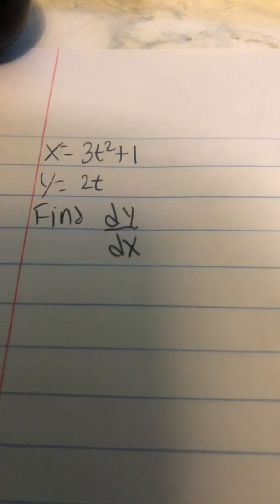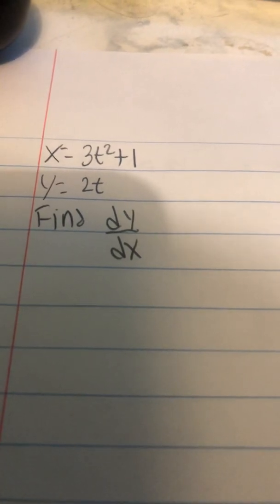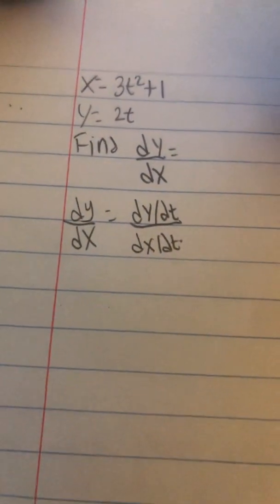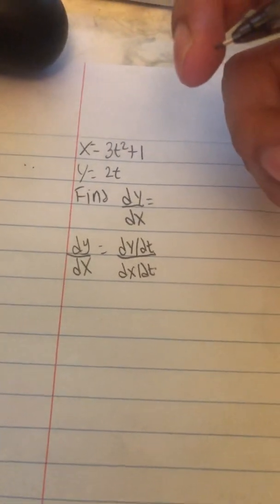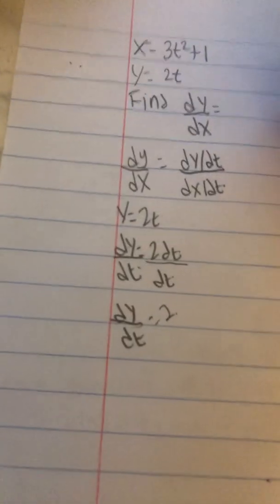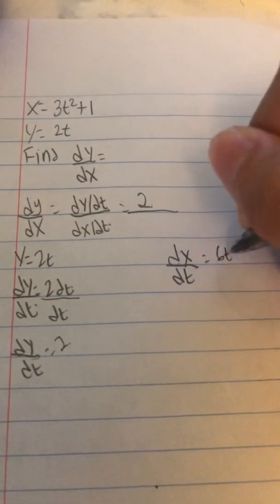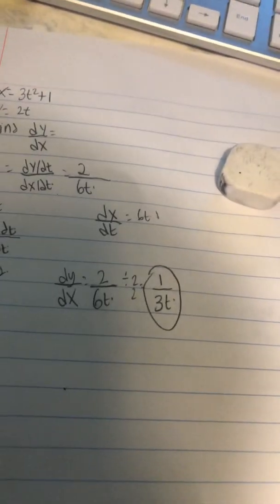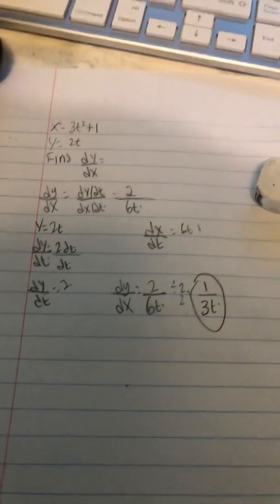How to find the derivative of a parametric equation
How to find the derivative of a parametric equation in calculus!